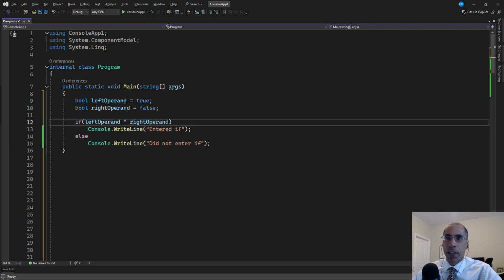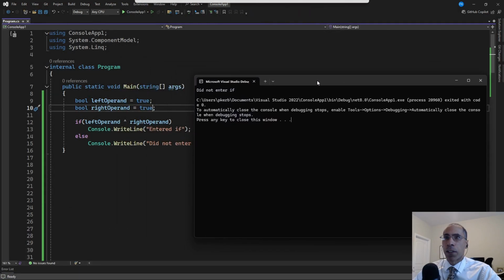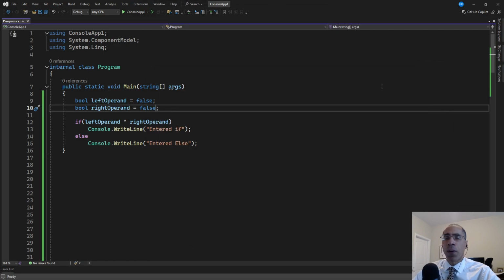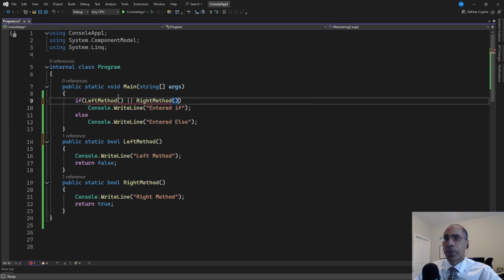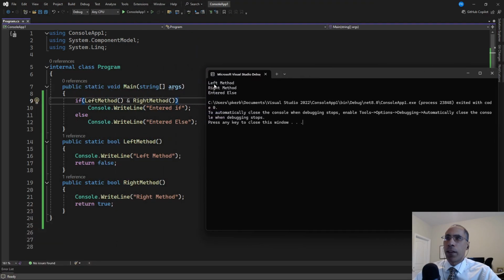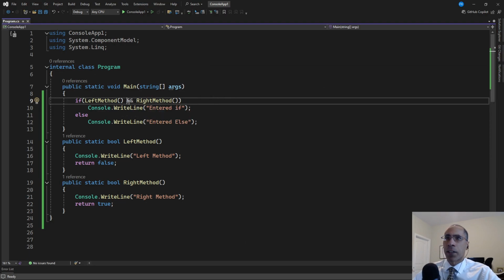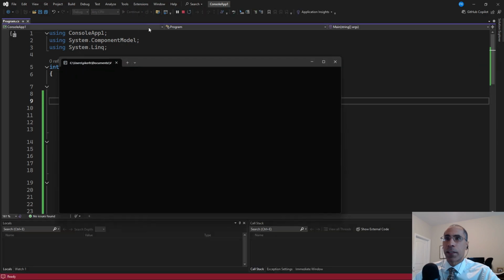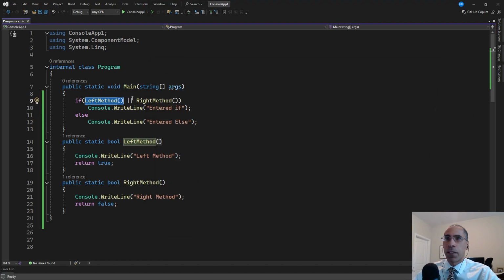Exclusive OR: The Logic That Makes You Question Reality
In this video, we'll explore the concept of Exclusive OR, a fundamental logical operator in computer science and programming. Exclusive OR, often denoted by the caret symbol (^) in C# and other programming languages, is a binary operation that returns true if and only if one of the input conditions is true. We'll dive into the definition, examples, and practical applications of Exclusive OR, making it easy for beginners and experienced programmers alike to understand this essential concept. By the end of this video, you'll have a solid grasp of Exclusive OR and how to use it effectively in your C# projects.